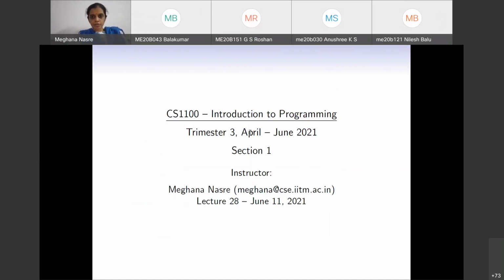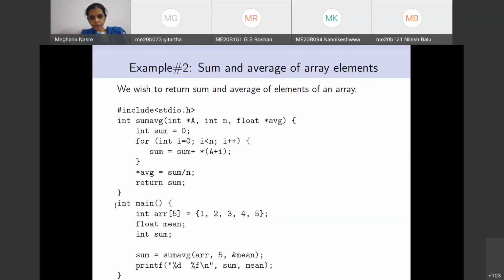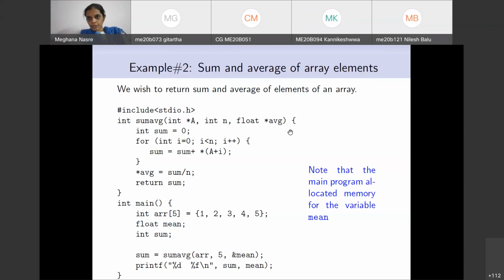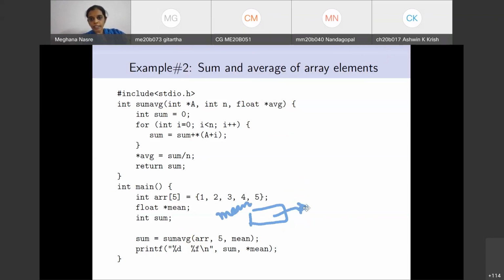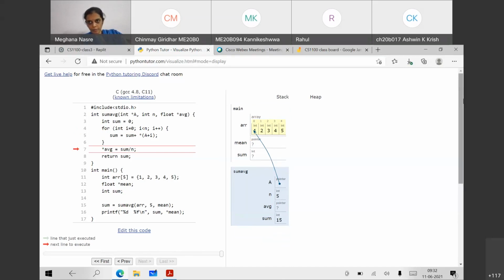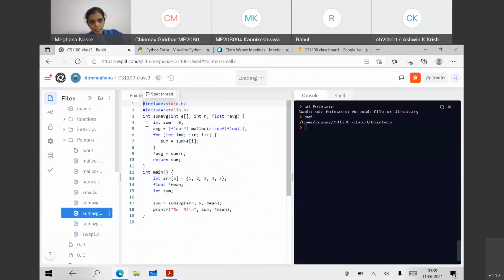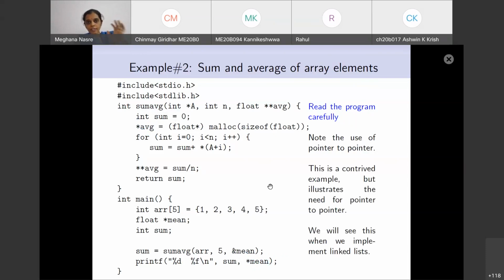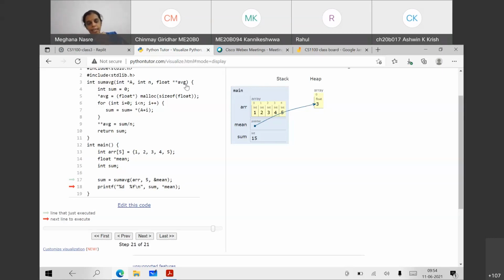CS1100 Introduction to programming | Lec 29 | Pointers and pass by value